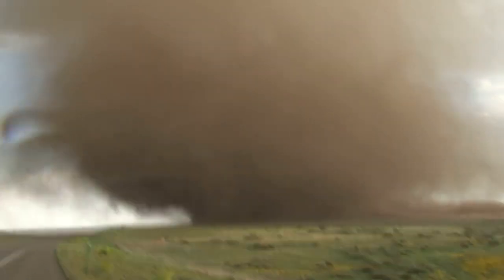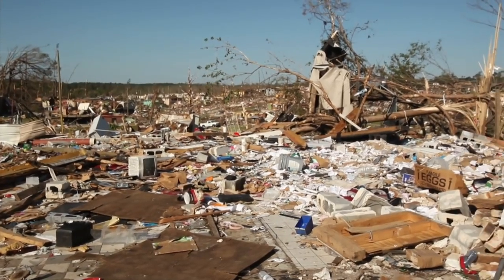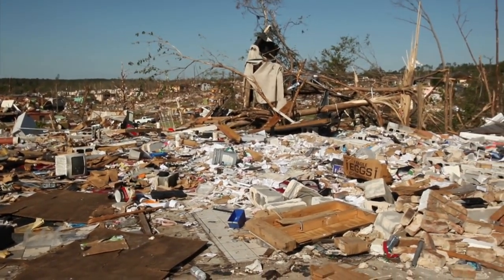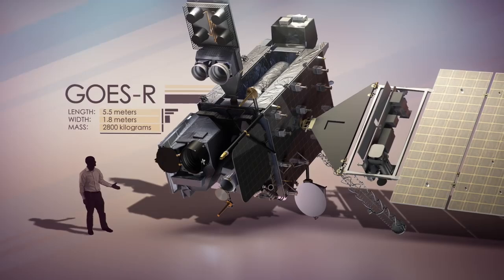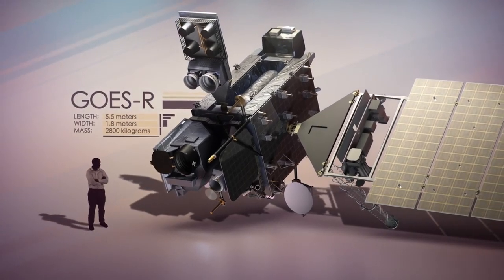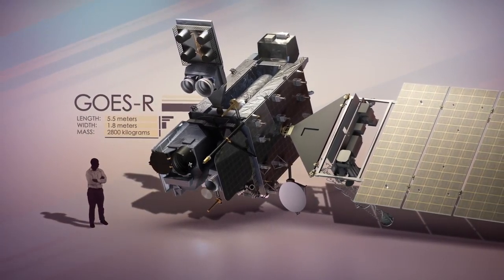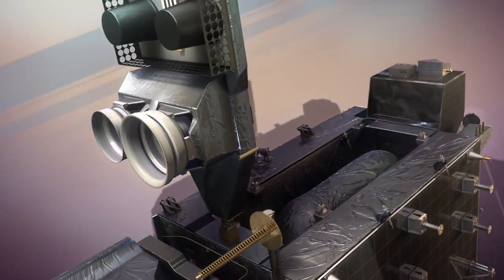New GOES-R Satellites Are Weather Forecasting 'Game Changer' | Video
The next-generation NOAA satellite series will improve observations of the atmosphere, lightning, space weather, and more. It will help improve weather forecasts in the future. -- Full Story

Credit: NASA's Goddard Space Flight Center/Michael Starobin